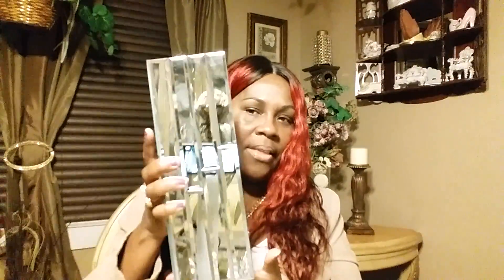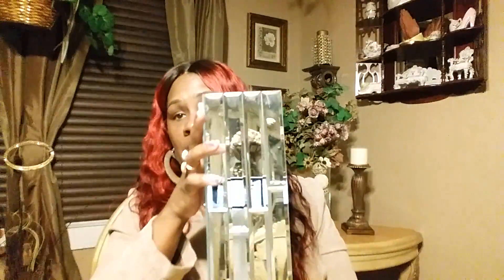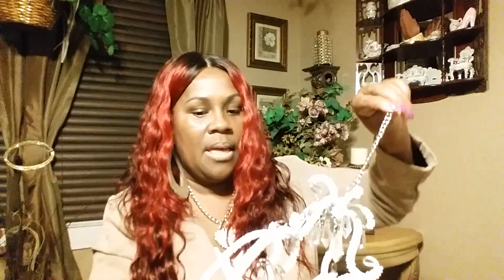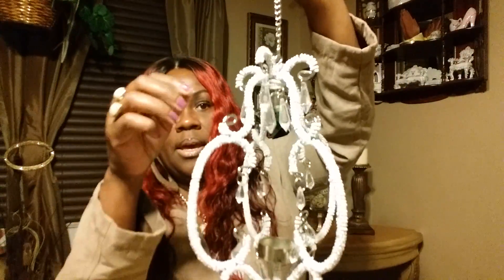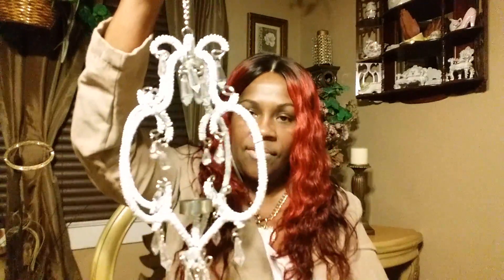Home Decor Haul..Z Gallerie, Ross, Burlington 💲👜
I brought my first piece from Z Gallerie . Love you guys.